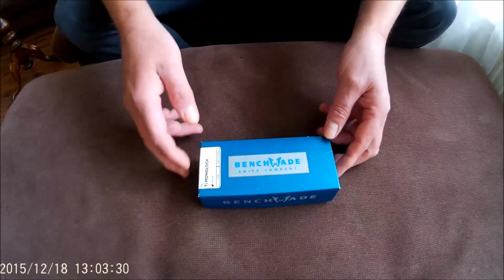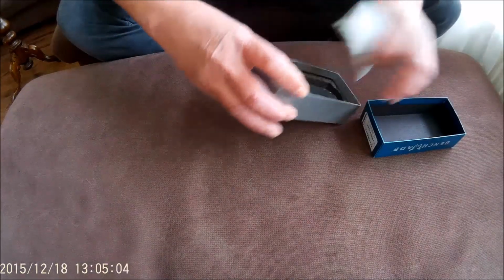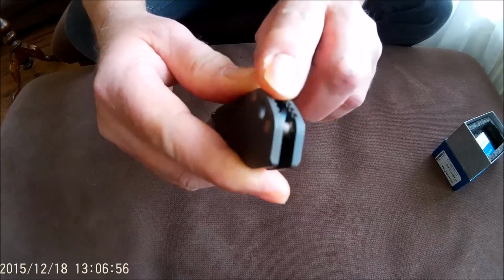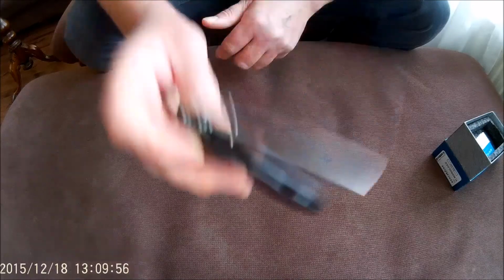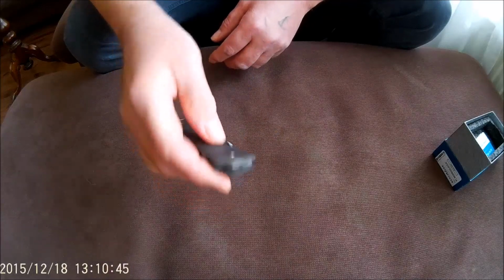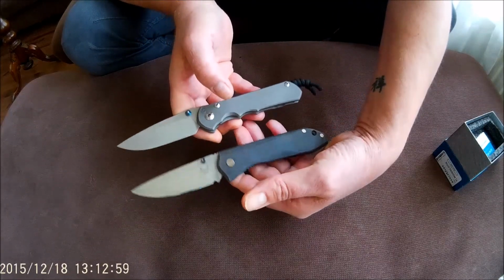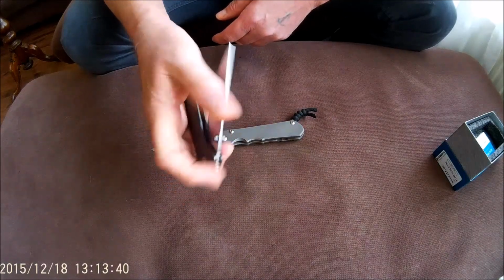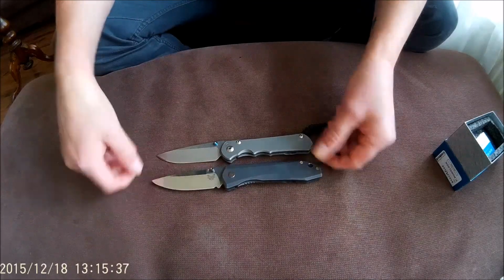Benchmade 761 MLK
The Benchmade 761 monolock. Gorgious high end production folding knife with custom look and feel.